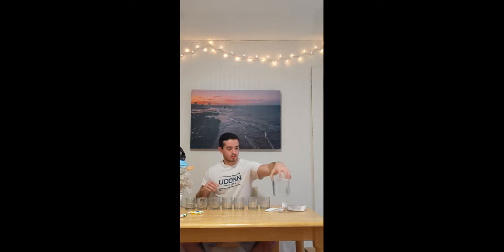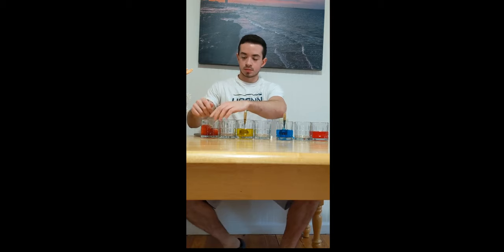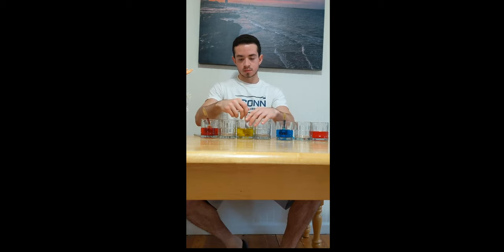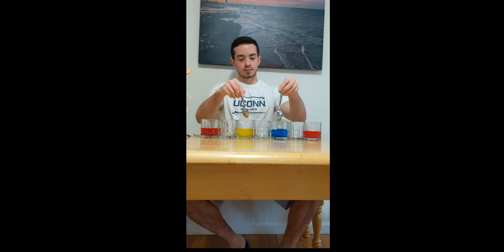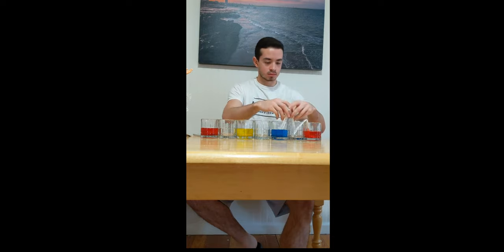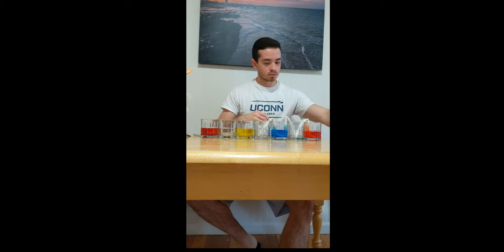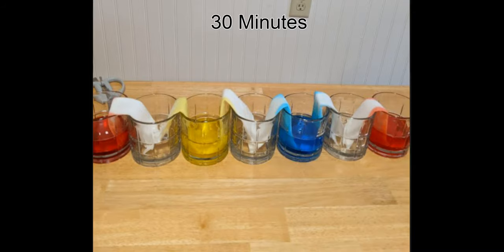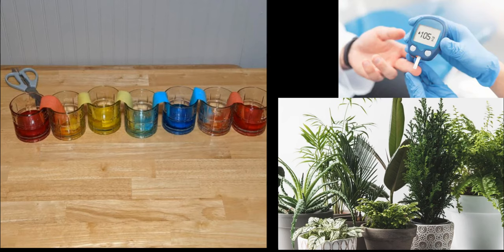Science Experiment: Capillary Action